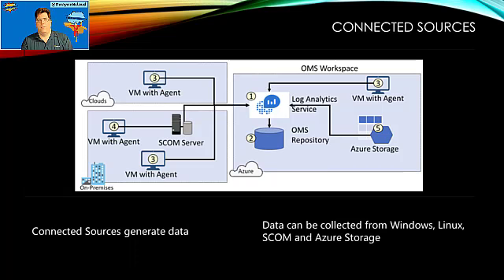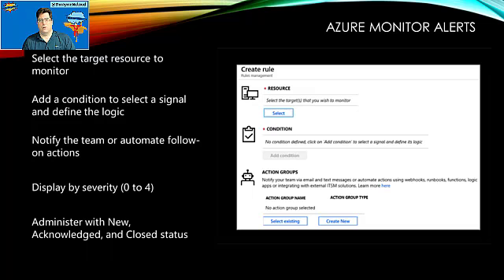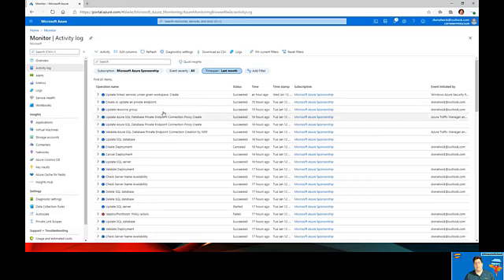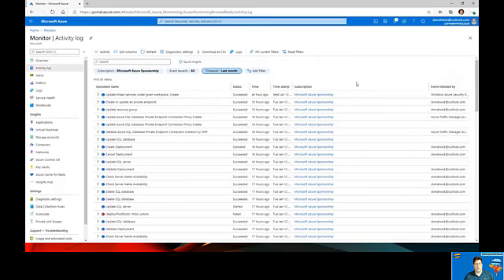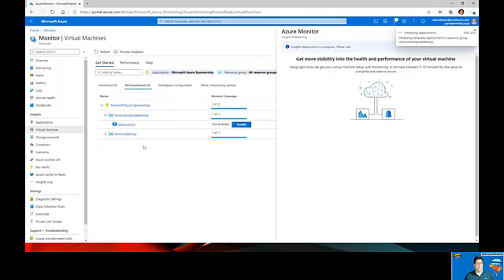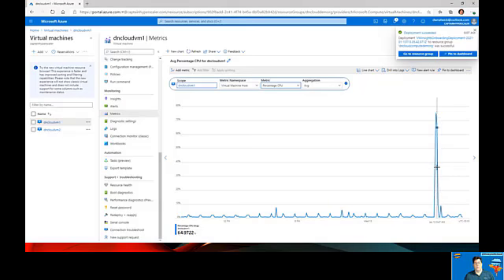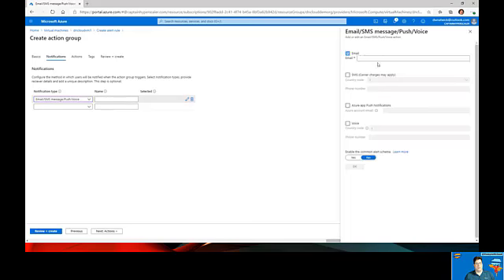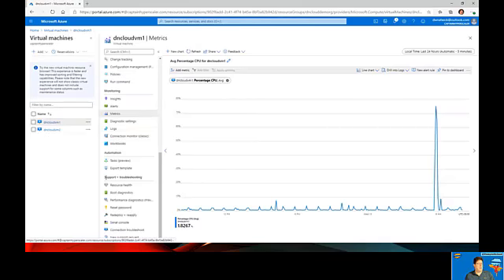Gimme Shelter...Security in Azure - Azure Monitor and Log Analytics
In this episode, I will be discussing Azure Monitor and Log Analytics for alerting on metrics and logs to assist in security monitoring.